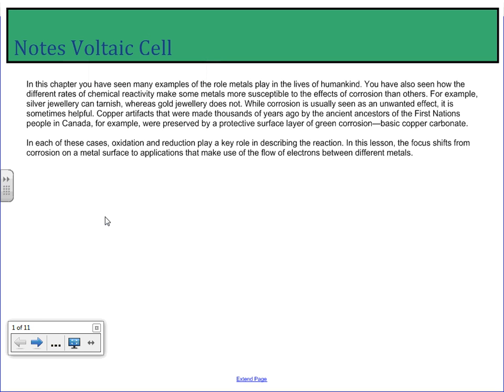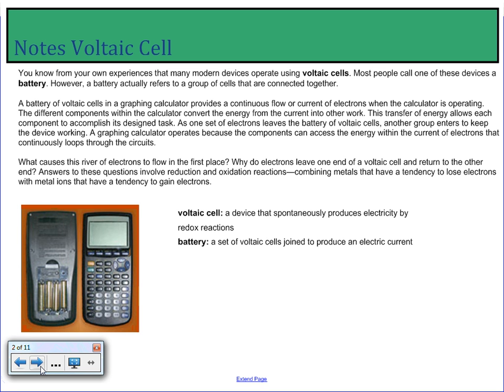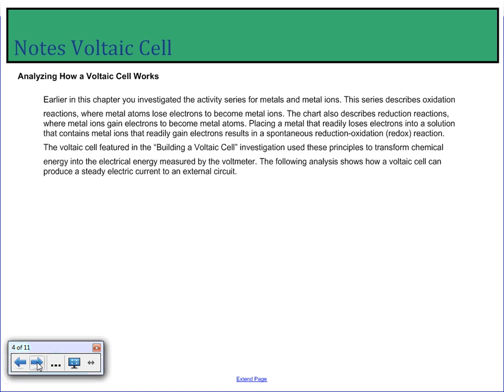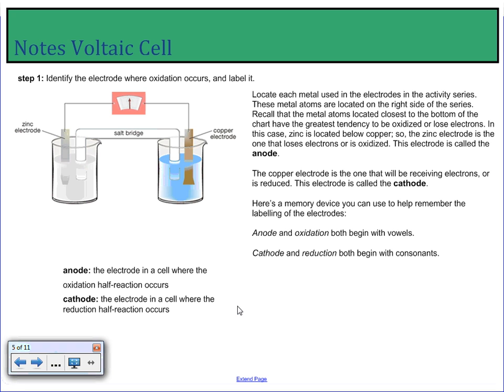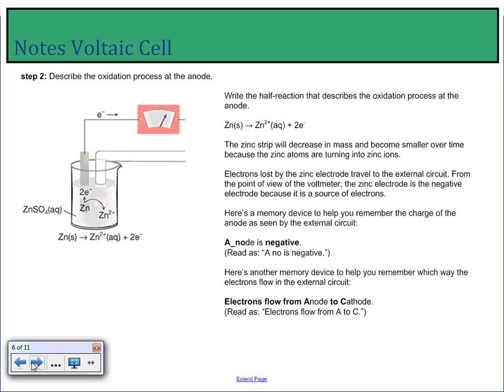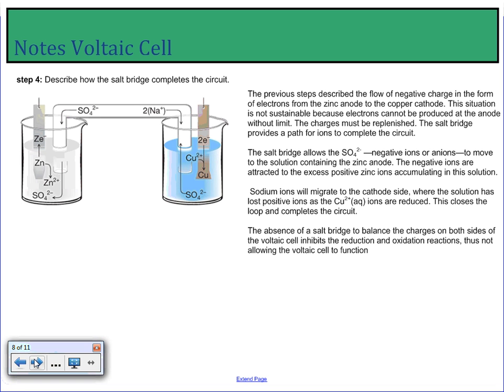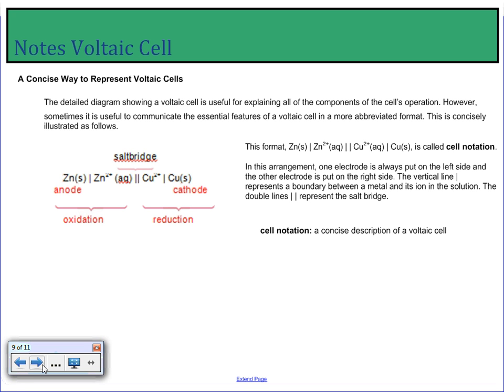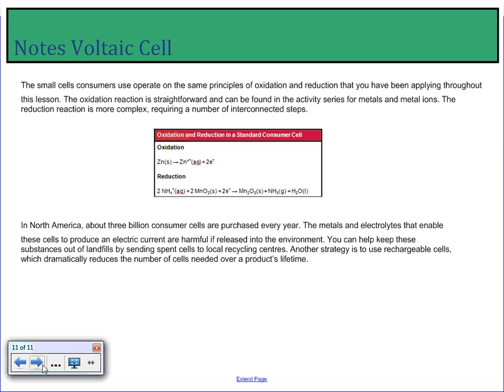Science 20 A.8 Voltaic Cells.wmv